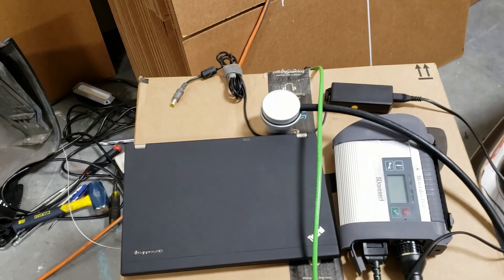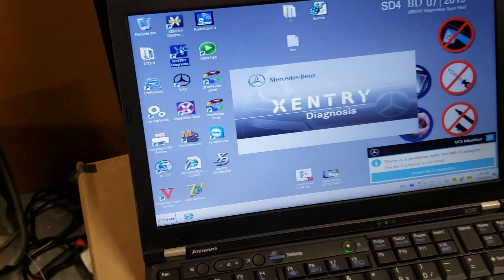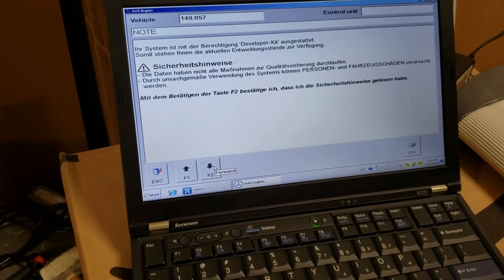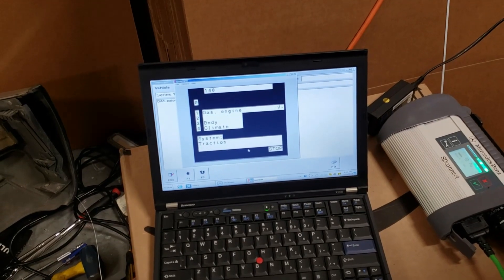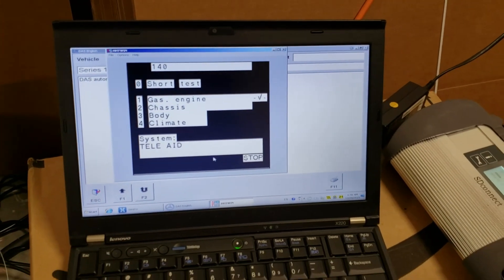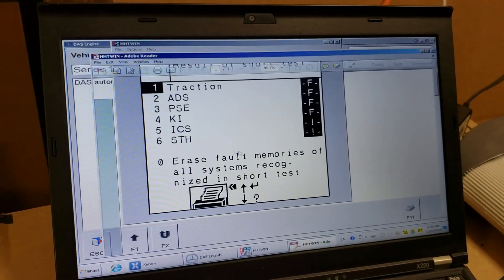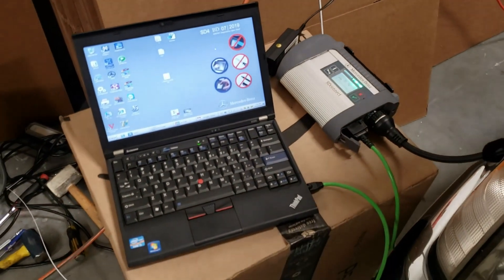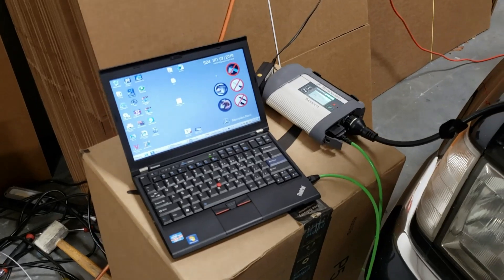Quick test of my Mercedes W140 S600 using C4 STAR kit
In this video I only did a short test using HHTWIN application which is a part of this C4 STAR kit. I didn't analyze the results because it's another story. Folks, if you have any questions please let me know! I think the more options we have to work on our cars (i.e. my old Benz S600) the better for us.